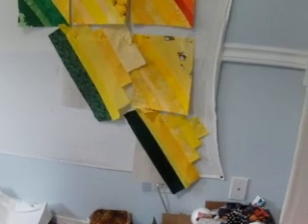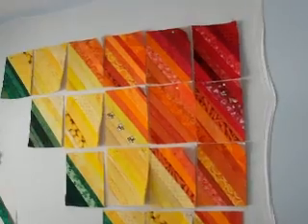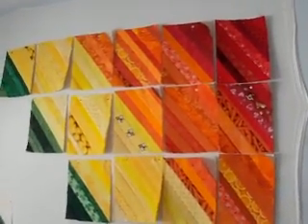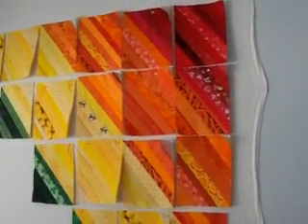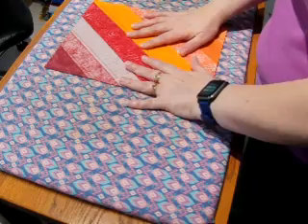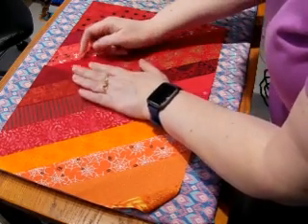Rainbow string quilt - update February 2024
This quilt has been a WIP since July 2023, because I am only able to make progress on it a bit at a time. The other videos for this quilt are in the playlist I have linked below.